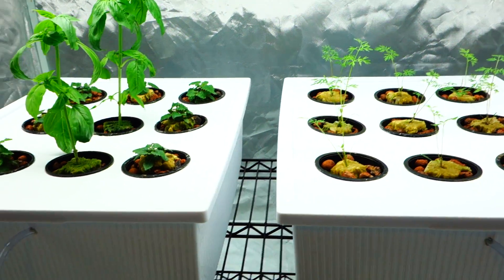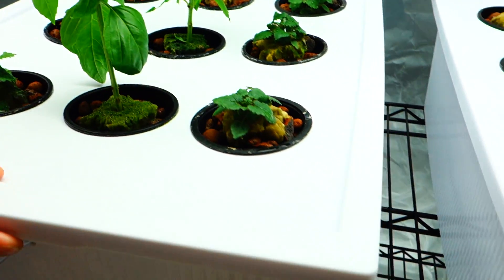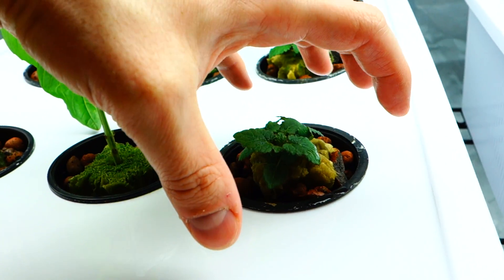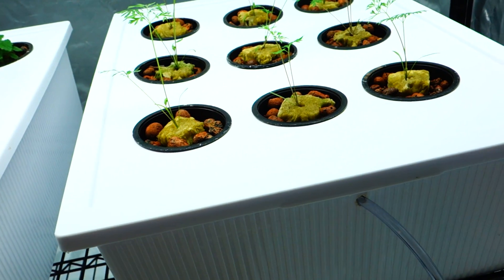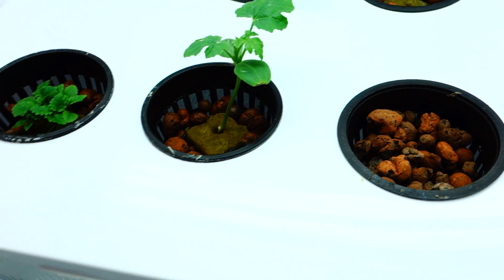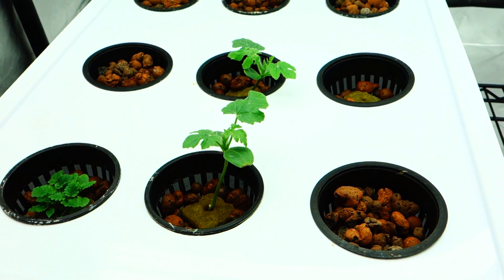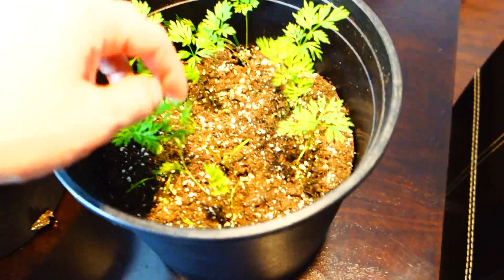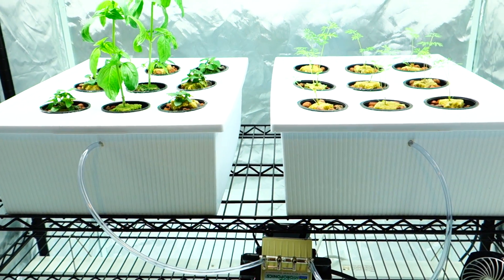WOW Things are GROWING! 2/11/18 Update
Home Garden